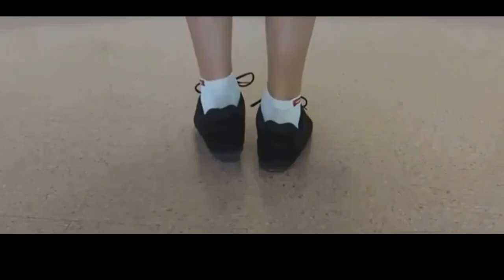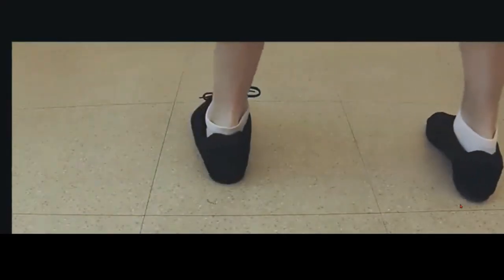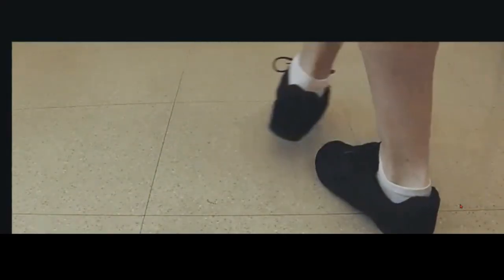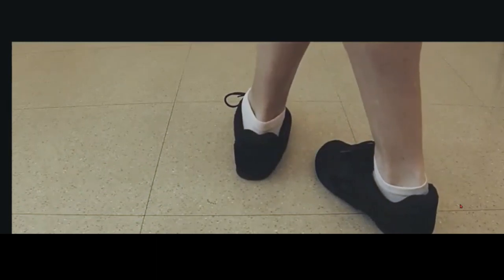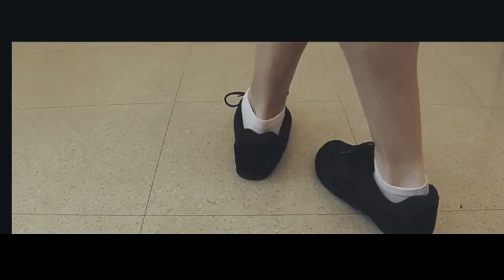Scissor Step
Brief Demonstration and Explanation of basic steps used in line dancing. Scissor Step